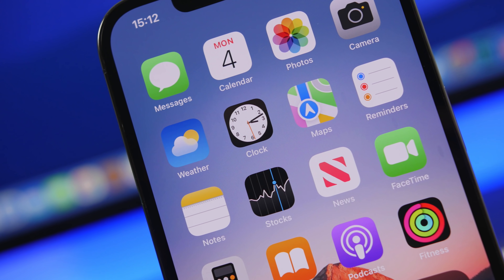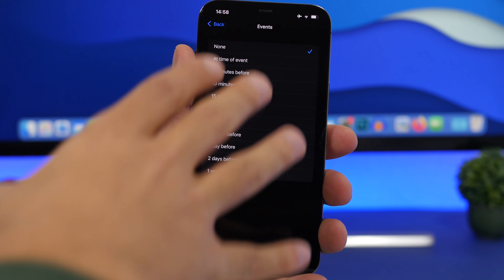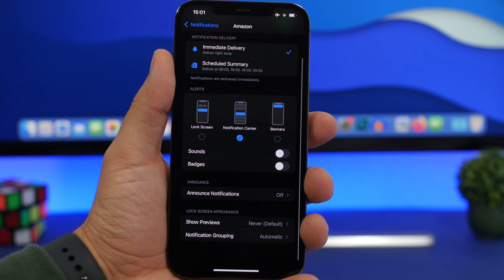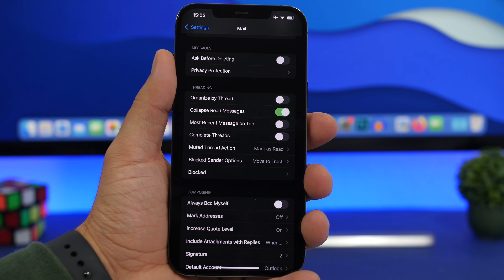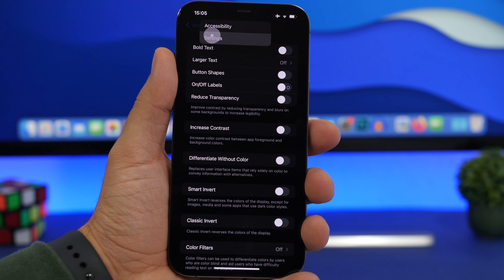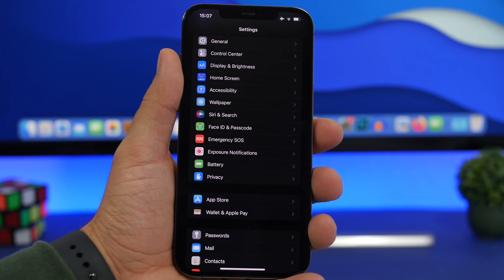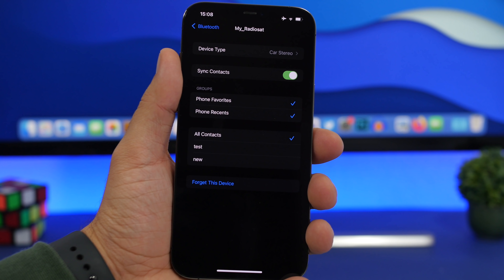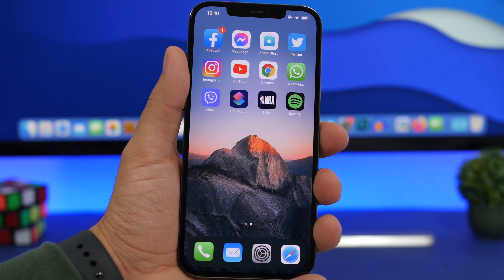Enable 10 iPhone HIDDEN Features Using SECRET Settings !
10 Amazing iPhone hidden features. These hidden iPhone features can be enabled by utilizing iPhone settings that are hidden on the settings app.

iPhone has a lot of hidden features that a lot of people never know about. In this video you can learn about 10 hidden iOS features that are very useful.